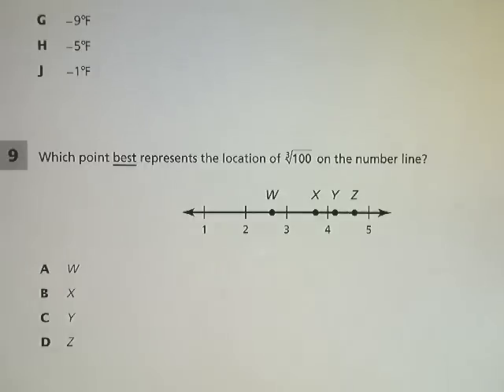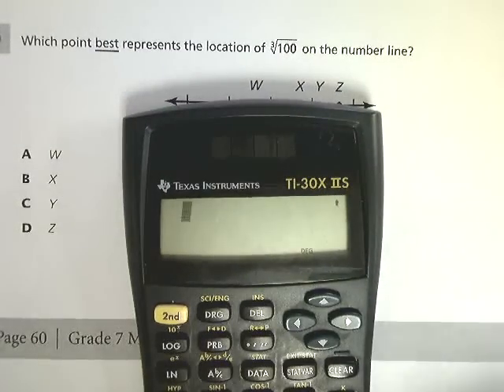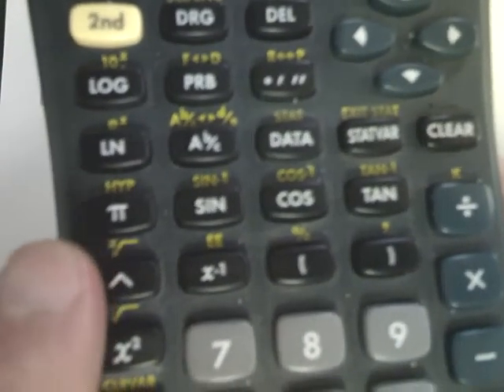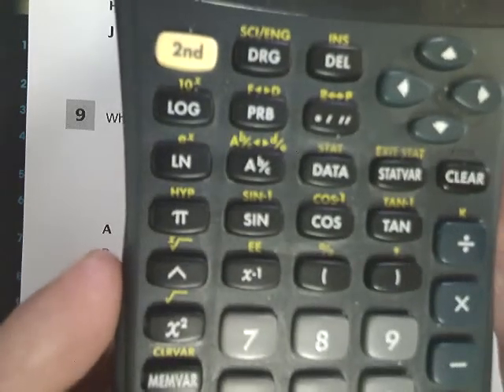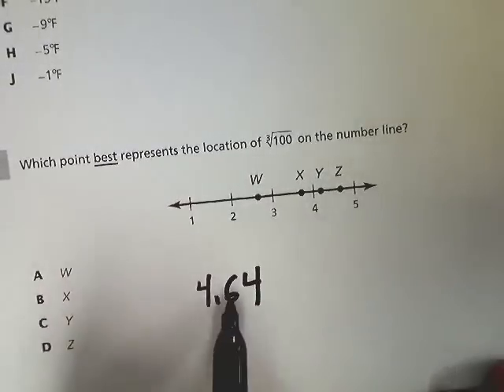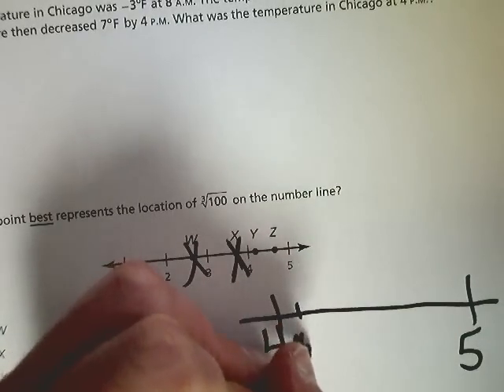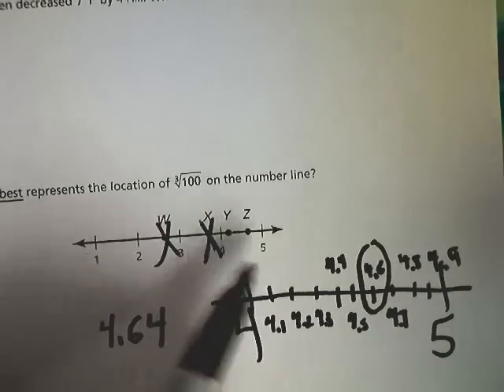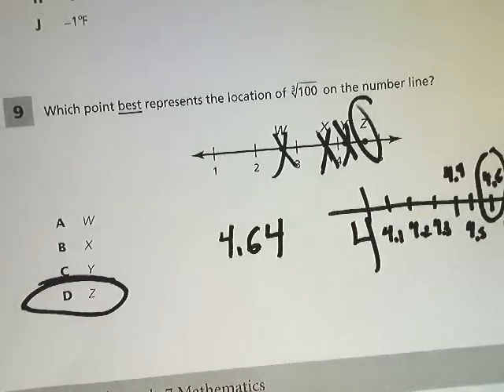Question 9 - 7th Grade- TCAP Math Practice Test